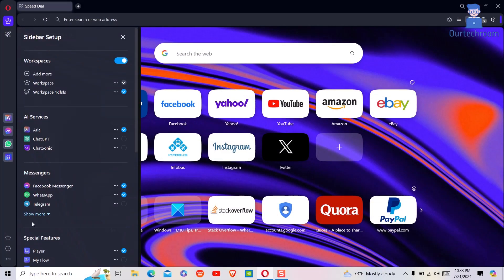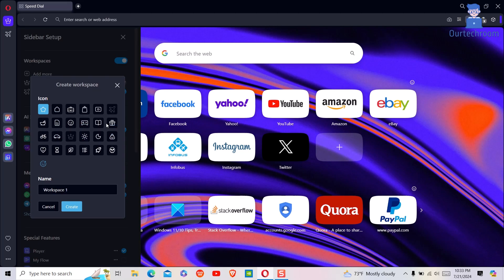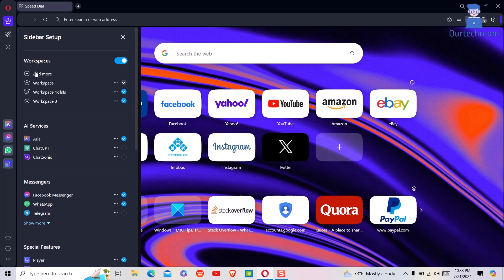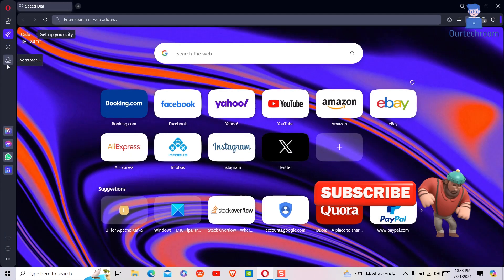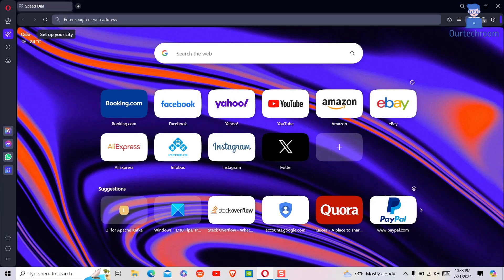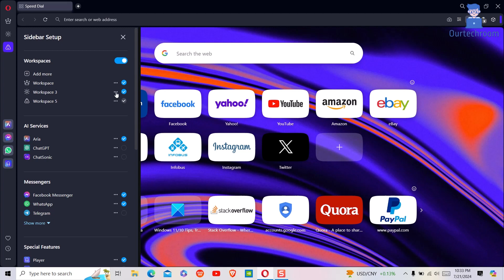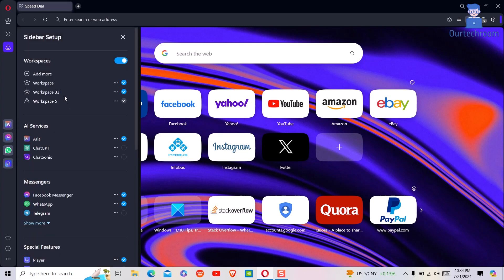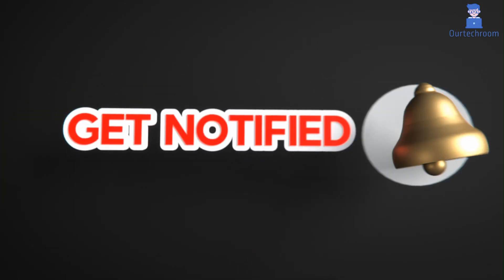How to Create a Workspace in Opera ?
Opera has introduced Workspaces features which lets you to organize your tabs into different workspaces making your browsing experience better and organized.